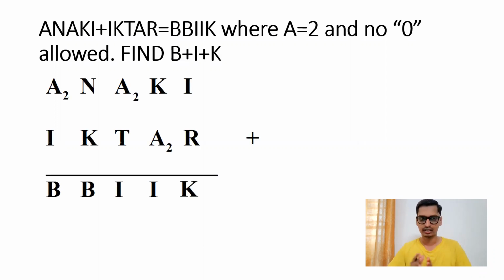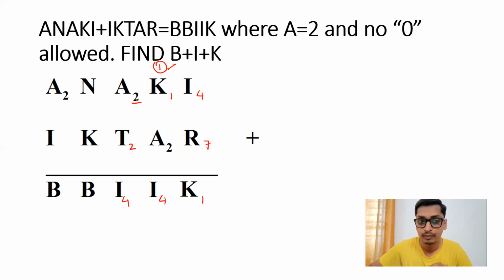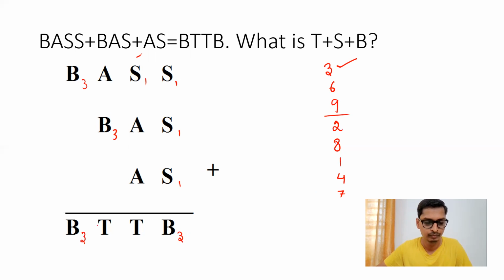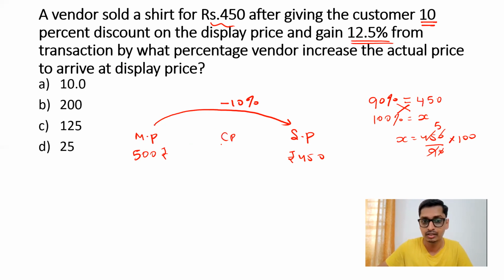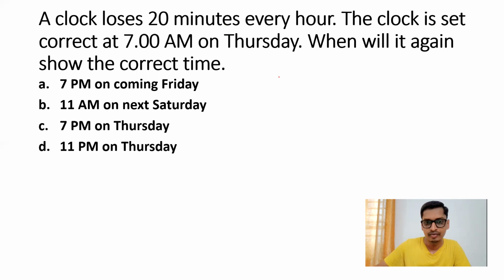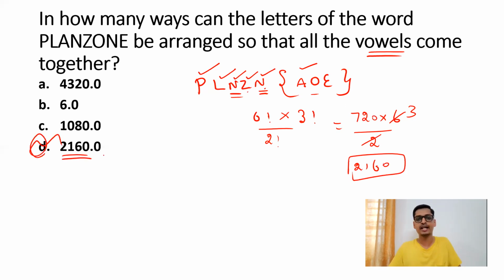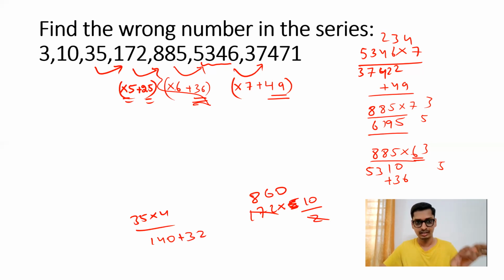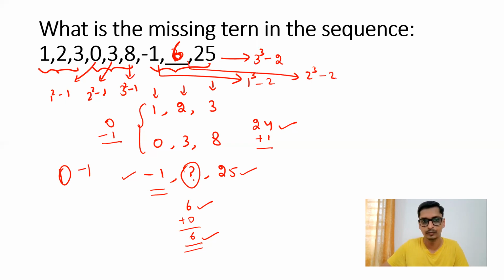Infosys aptitude questions answers| Infosys cryptarithmetic questions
Greetings!